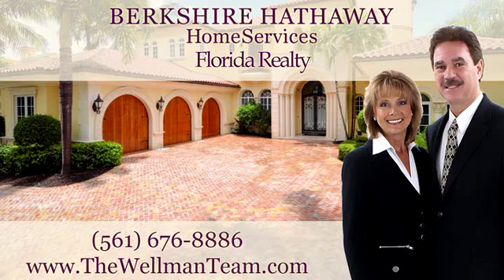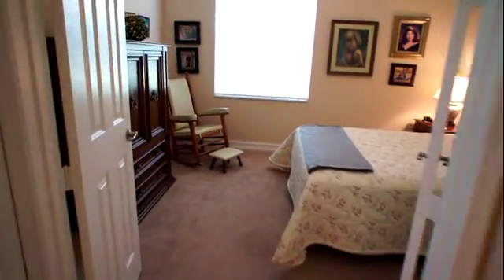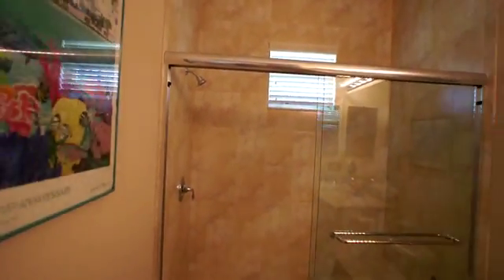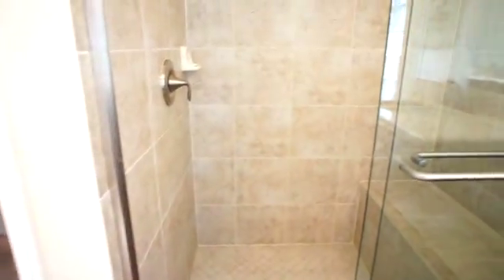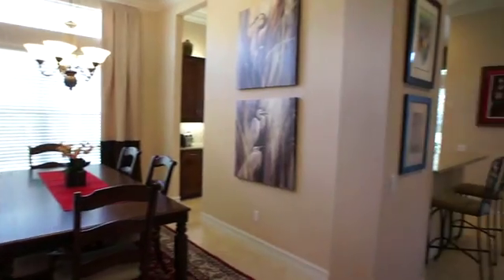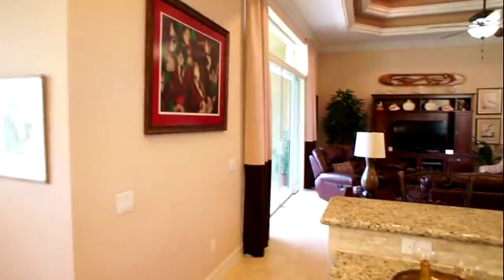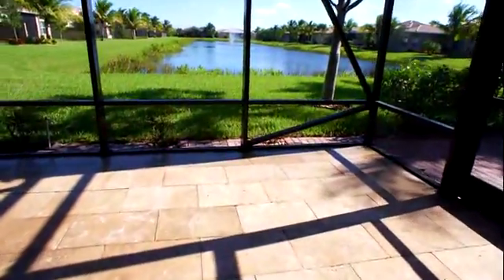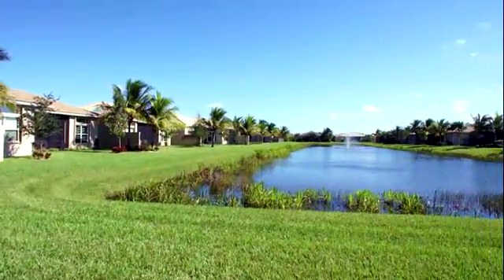Valencia Reserve Alexandra Grande resale on the lake video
This is a walk-thru video of a fantastic new listing in Valencia Reserve, an active adult community in Western Boynton Beach, FL. This Alexandra Grande model is a 3 bedroom/ 3 bath home with 2465 sq. ft.

  It’s all about enjoying the relaxed yet social, pet friendly lifestyle that Valencia Reserve offers. This sought after Alexandra Grande is only 3 yrs. old and offers a great room floorplan with two master suites. From the moment you enter through the double doors your eye is immediately drawn to the long lake view enhanced with a beautiful fountain. A quiet, tranquil setting lends itself to just sit back and admire the beautiful outdoors. Enjoy relaxing after a morning of tennis with your new Valencia Reserve friends in your 27 x 22 screened-in patio finished off in travertine pavers or catch some sun in the extended paver deck. This property offers immense privacy with no neighbor across the street, just a large berm and landscaping.

This beautifully decorated home shows like a model with beautiful 18" diagonal tiles in all living areas and crown molding throughout the entire home. The large great room is stunning with its double coffered ceiling and the perfect floorplan for entertaining.

An amazing kitchen is a chef's delight! Top of the line soft close wood cabinets with cabinet crown molding, lite valance, lighting above and below cabinets, double cabinet pantry, pull-outs, and cutlery drawer. Finished off with a light granite, gorgeous marble backsplash, extended breakfast bar with stainless steel appliances including slide in range and french door refrigerator.

Master bedroom is large with plenty of wall space and coffered ceiling. Both walk-in closets are nicely outfitted for added storage. Master bath has a high-end look with beautiful upgraded wood cabinets, including a matching linen cabinet with glass doors above, marble countertops, undermount sink, upgraded faucets, tile to ceiling and a seamless enclosure. Guest bath has the same wood cabinets, granite banjo top, upgraded faucets and tile to ceiling.

The second master is large and just perfect for live in help or when the grandkids come to visit. The en-suite bath is nicely appointed with granite counters, upgraded faucets, tile to ceiling and a large shower with a frameless enclosure. You don't want to miss out on this fantastic home...other features include upgraded landscaping, wider driveway, full house of gutters and accordion shutters for added convenience. You will just love living in Valencia Reserve...isn't it time you started living the Valencia dream!

Valencia Reserve loves their 4-legged friends. VERY PET FRIENDLY, NO LIMIT ON SIZE OR AMOUNT OF PETS. This amazing active resort clubhouse is 41,000 sq. ft. with a resort style heated pool, lap pool, resistance pool, spa, cafe, fitness center, aerobics studio, yoga studio, Wii room, grand social hall for shows and dances, Har-Tru tennis courts, billiards room, card rooms, arts & crafts and plenty of FUN. Conveniently located in western Boynton Beach, close to Delray Marketplace, Canyon Town Center, Wellington and Boca Raton.